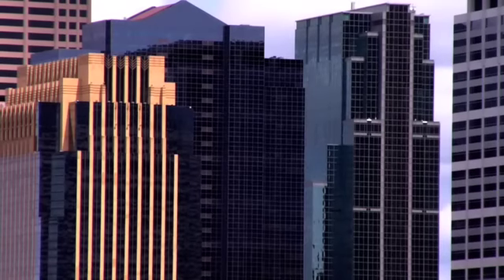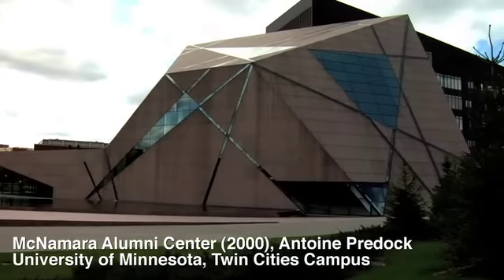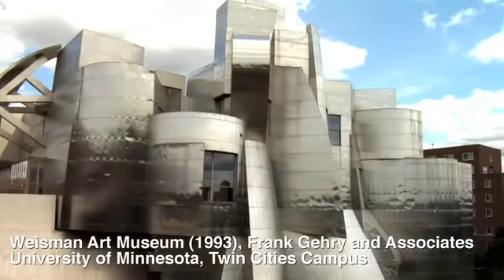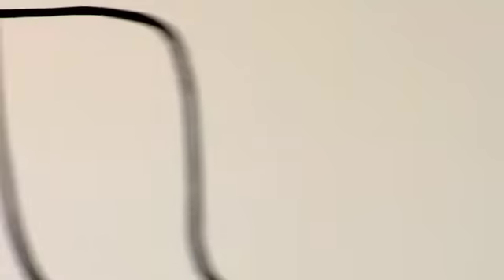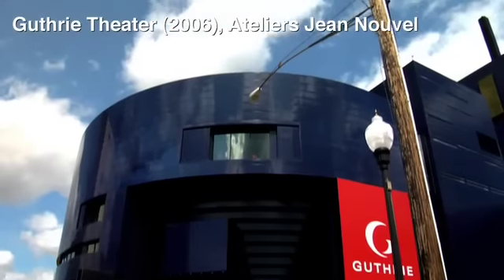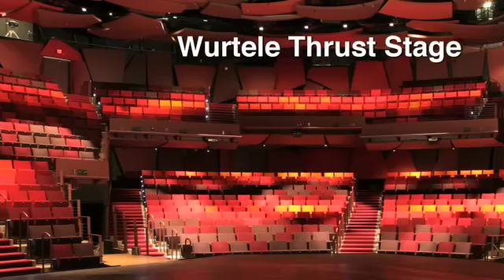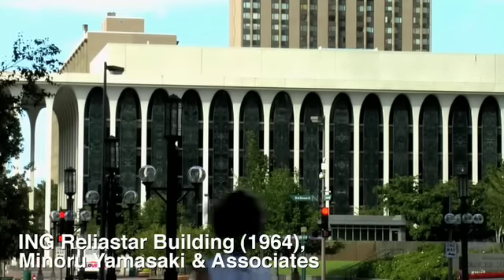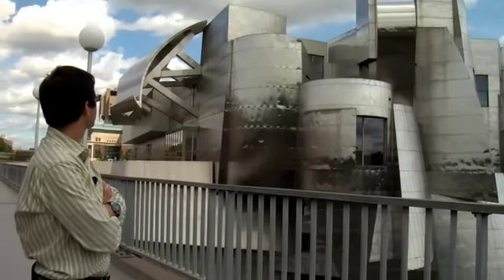Minneapolis Architecture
Starting with Philip Johnson's acclaimed IDS Tower in 1972 (which is still, perhaps, one of the best looking skyscrapers in the country) Minneapolis has seen architecture play an increasingly important role in the fabric of the city.

Recent buildings by Jean Nouvel, James Dayton, Frank Gehry, Cesar Pelli and Herzog & de Meuron, as well as classics by Minoru Yamasaki & Associates, Gunnar Birkerts and Ralph Rapson, are making the City of Lakes also the City of Architecture. This video surveys some of the buildings that have transformed the cityscape as a result of the city's considerable investment in its skyline.

John Comazzi, a University of Minnesota Architecture professor, guides us around these Minneapolis landmarks, revealing some of the more interesting architectural details, facts and marvels. We start at the Walker Art Center's new addition by Herzog & de Meuron and conclude, fittingly, backstage at the new Guthrie Theatre building designed by Ateliers Jean Nouvel, who had this to say about the project: "At the heart of the city, the Guthrie is a machine for capturing and radiating the enveloping vistas. It condenses the landscape that unfolds around it."